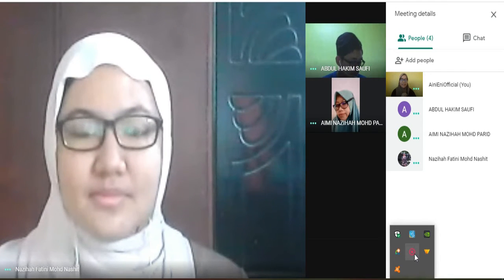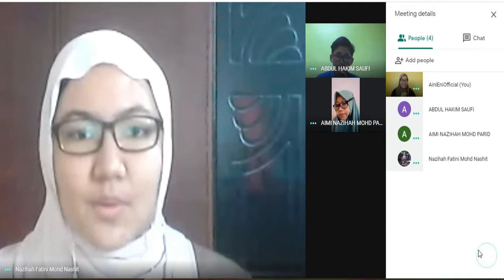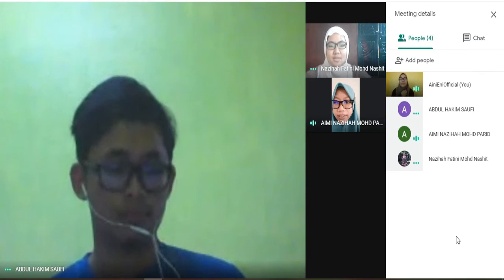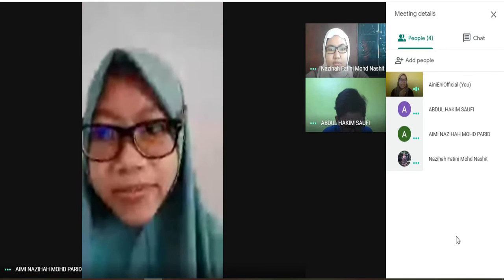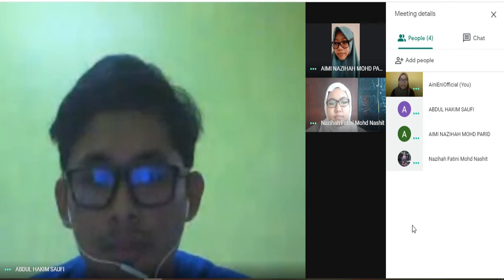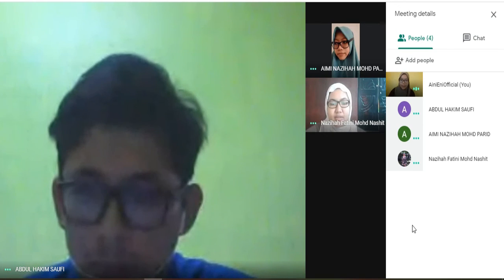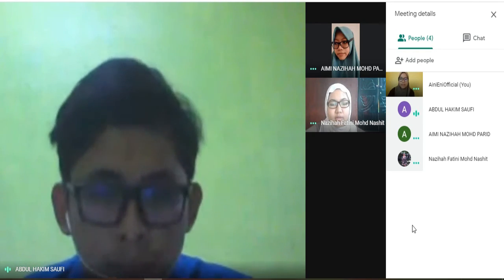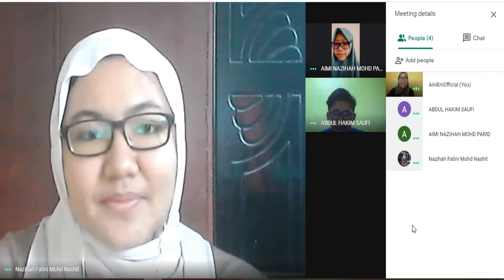ACT3402 (K5) (GROUP7) ONLINE MEETING VIDEO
First meeting:

Meeting: Group assignment Taxation 2 (ACT3402)

Date: 28 May 2020

Time:  11.00 AM- 1.00 PM

Medium of discussions : WhatsApp group

Attendance: 1. NURUL AINI BINTI RASHID
                        2. AIMI NAZIHAH BINTI MOHD PARID
                        3. ABDUL HAKIM BIN SAUFI
                        4. NAZIHAH FATINI BINTI MOHD NASHIR

Matters discussed:
During first meeting, we discussed on what assignment need for.
After reading an Assingment Group’s question/instruction we found that, there are six part that need to be done.

1.Calculate Chargeable Income of Rahman Enterprise.
2.Compute Rahman’s Personal Income Tax.
3.Chargeable Income If Rahman Sdn Bhd (corporate tax).
4.Tax planning and Tax advice on outstanding matters facing Rahman.
5.Appendices Any Related Document that Rahman needed.
6.Conduct Online meeting for further explanation regarding duty on this assignment.

 After discussing among group members, we all together agree to conduct a meeting on 29 May 2020 Via Google Meet at 2:00 P.M. until 2:30 P.M.

SUBMITTED TO: DR ROHILA @ NORHAMIZAH BINTI AWANG